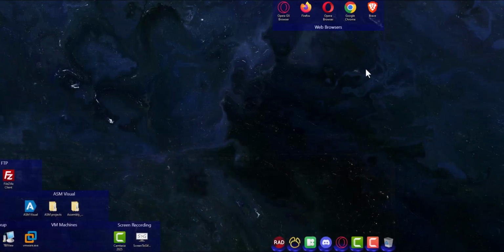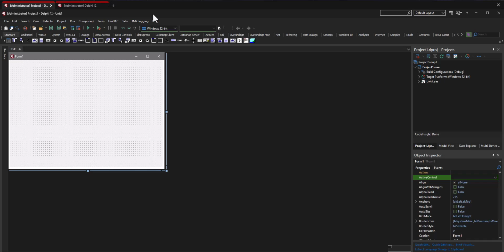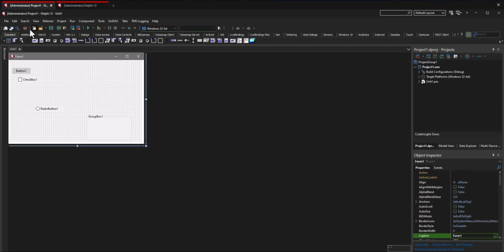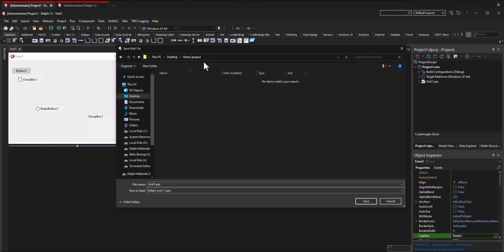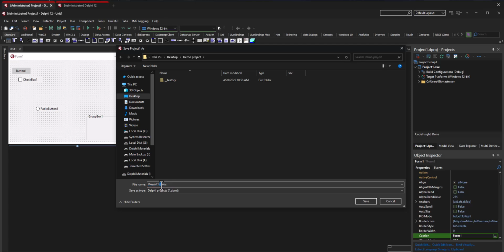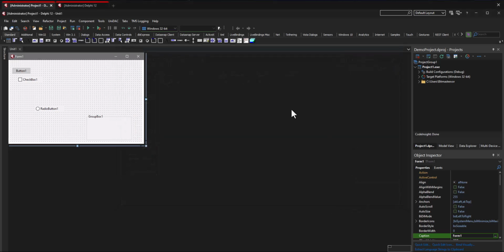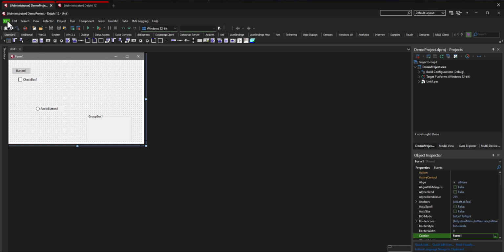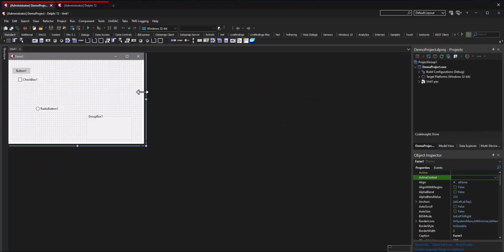Delphi Tutorial (How To Save And Load Projects)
In This video tutorial I will show you how to properly save and load your Delphi projects on your windows computer.